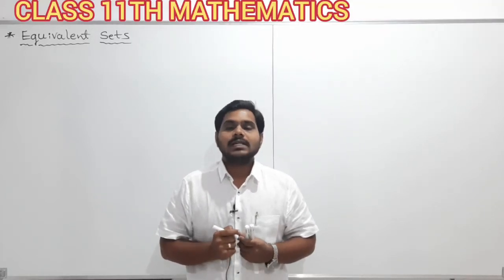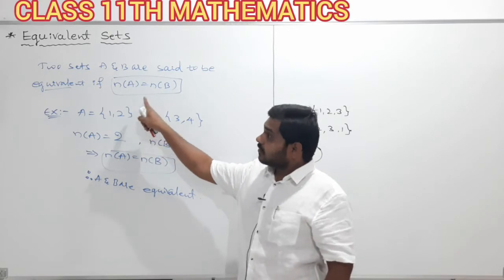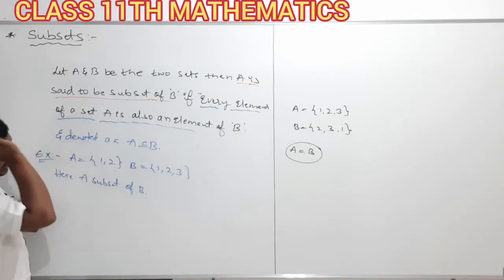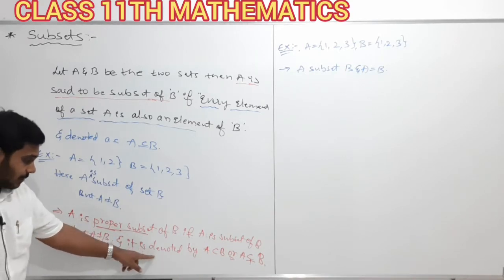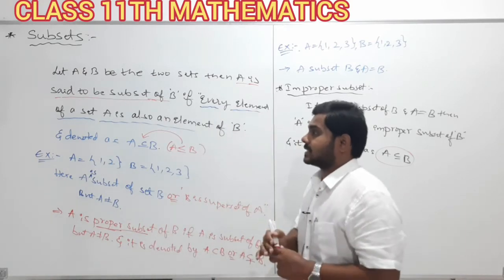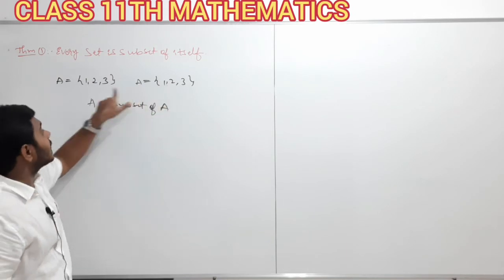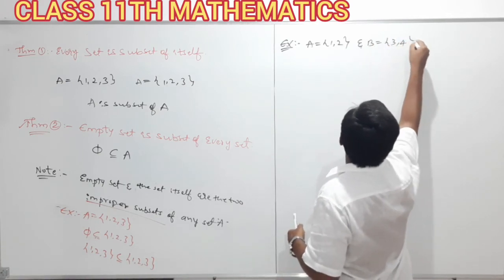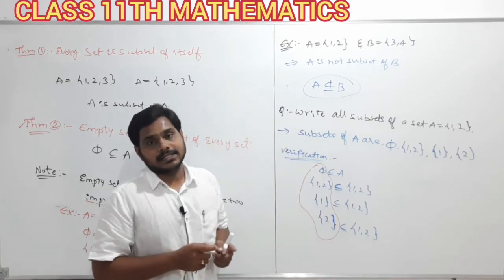CLASS 11TH MATHEMATICS (SETS) [PART - 9]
EQUIVALENT SETS AND  SUBSETS